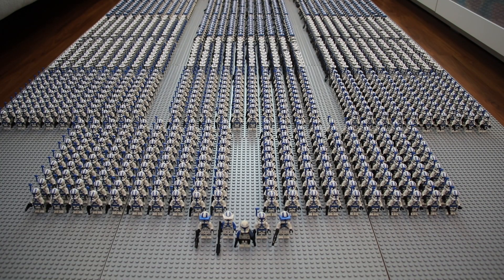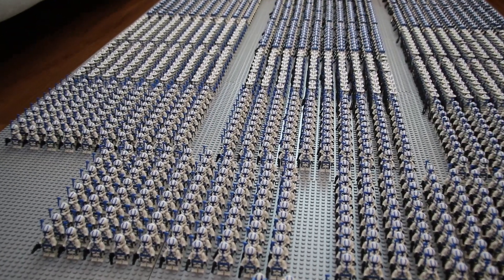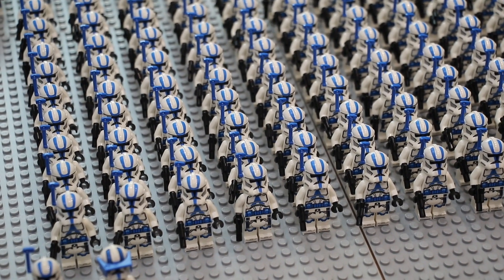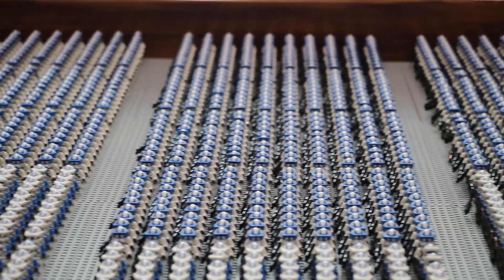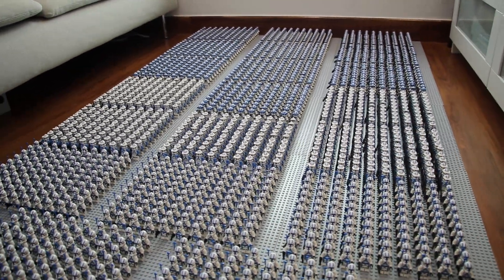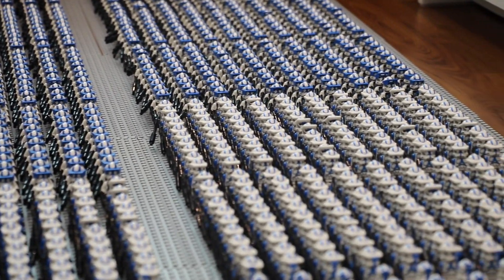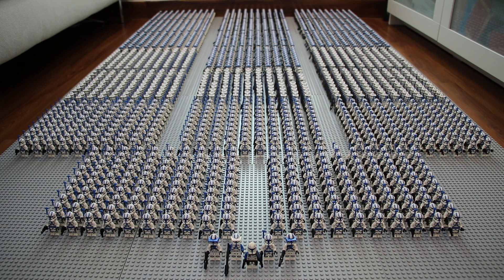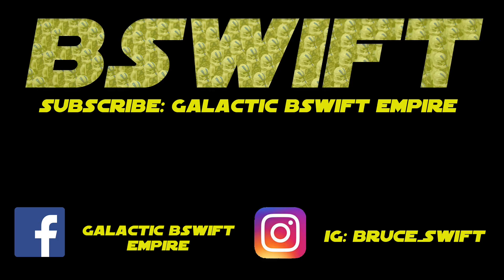501 boxes of 501st Battle pack - 75345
Here is my "New" 501st army from 75345 with 501 boxes.
Counting the Rex in, it's 2005 troopers in this view!
Hopefully, I will do another video very soon to show you all of my 501st clone troopers.
Don’t forget to check out the link to my Instagram and Facebook Page!